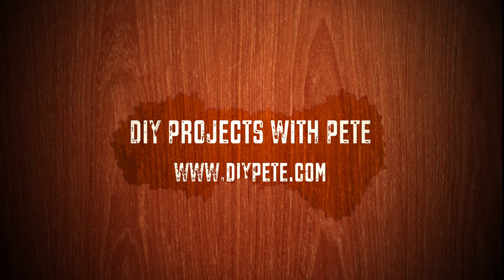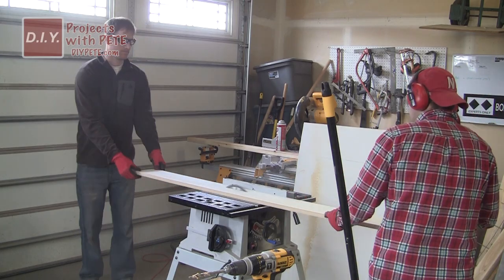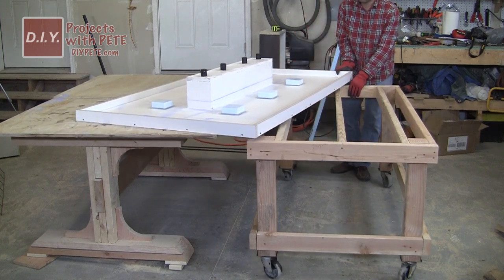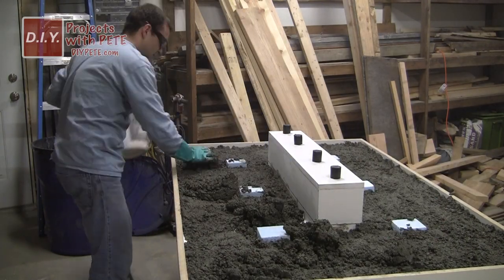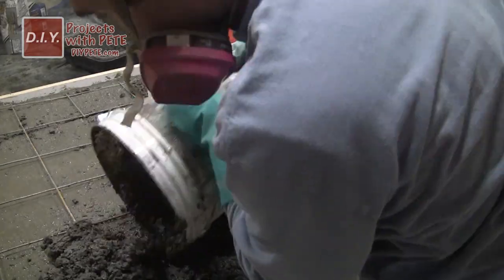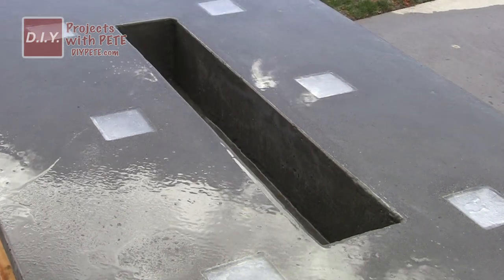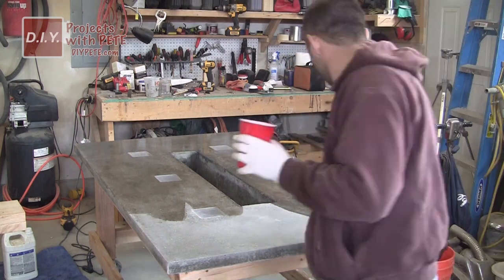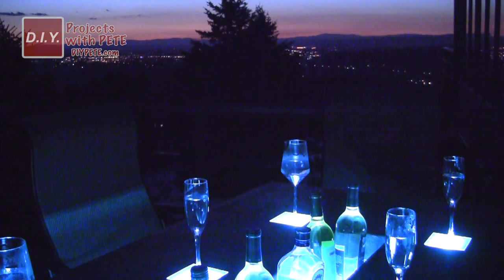How to Make an LED Concrete Table with a Built-in Cooler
How to build a concrete table with LED lights and a built in beverage cooler. DIY Pete will show the main steps needed to build a concrete table including making the mold, pouring the concrete, and polishing the concrete top. This is a free concrete table tutorial and the full version can be found on MakeZine.com.

Build the mold out of Melamine. Assemble the mold. Pour the concrete. You may have seen some of the other videos I’ve created in the past about making concrete counters. I show a couple different methods of how to finish concrete. Here are the other two videos in case you are interested in starting to work with concrete. Let the concrete cure.

Remove the mold and flip the table. Polish the table using a concrete wet polisher. Seal the concrete.

I built my table base using FREE plans from Ana White over at Ana-White.com. Here is a link to the plans and she also has a downloadable PDF. The table is modified to fit the concrete top and so the lights can be strung under the trough and the coasters. I modified Ana’s plans by using a 2×10 for the stretcher and 2×8’s for the horizontal end pieces. 2×6’s are used for the vertical part. Here is a basic diagram of the sizing adjustments. Please use Ana’s plans to help with assembling.

Add LED lights and some ice! The trough is 36 inches long, 6 inches wide, and 7 inches deep. So it will hold plenty of beverages!

REGULAR LICENSE.
Licensor's Author Username:
Pete Sveen
Purchased 5/7/14

Pete Sveen
1627 W Main Street Suite 182